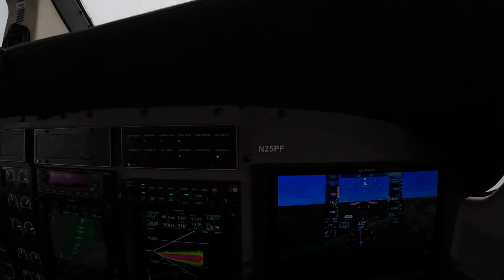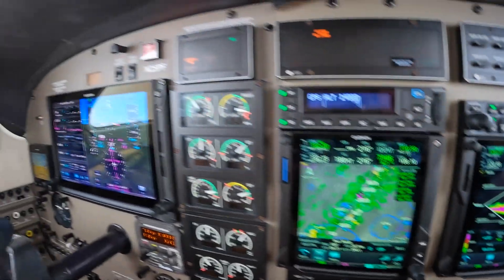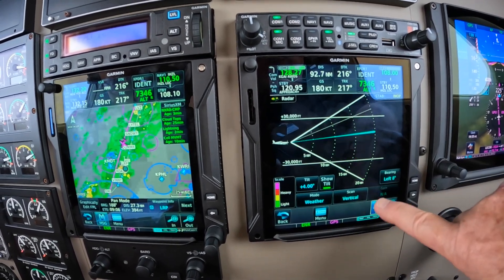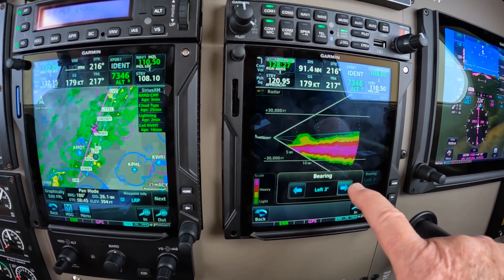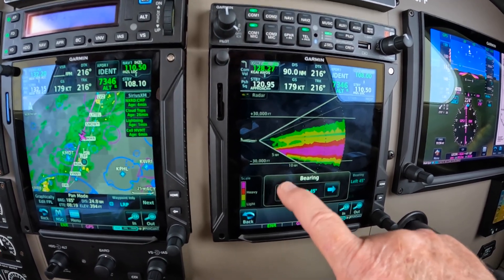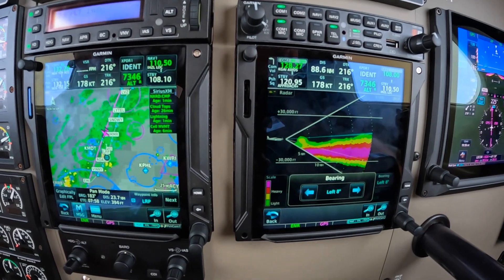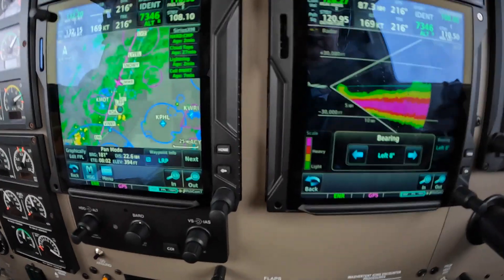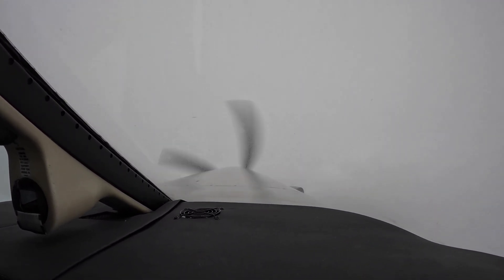Using Ground Track to Identify Relevant Weather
Ride along with Master Instructor Dick Rochfort on an in-flight demonstration of the techniques and procedures for using aircraft ground track and color weather radar to identify relevant weather on the route in the Piper PA46 JetProp. Dick uses well documented, disciplined procedures to ensure the safety of this challenging flight. Dick Rochfort is a full-time pilot trainer specializing in the Piper PA46 Matrix, Malibu, Mirage, M350, Meridian, M500 and M600 aircraft. He provides pre-purchase valuation, training, corporate service and expert witness services worldwide.

Be sure to ask about his instructor training program.

Fly Safely - Train Often ™